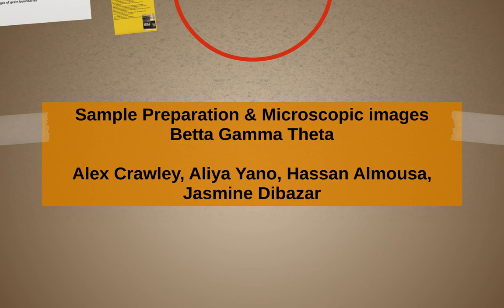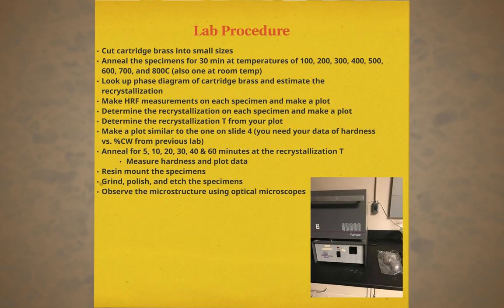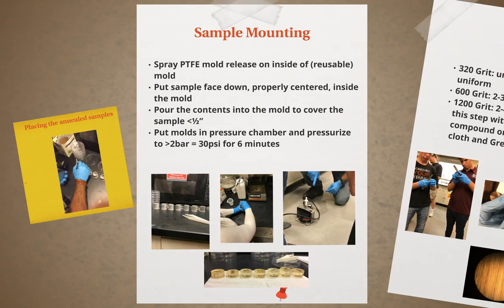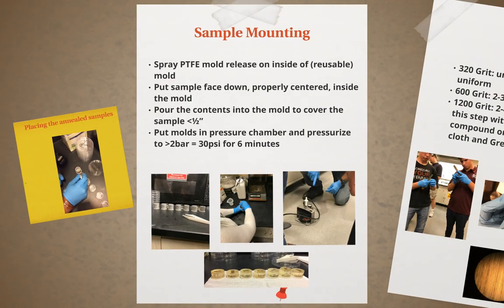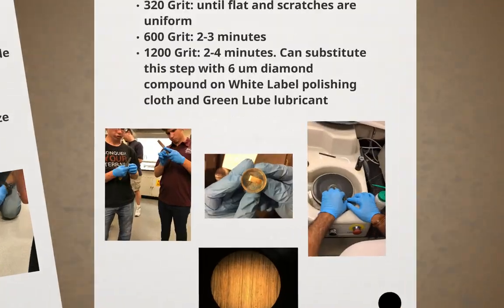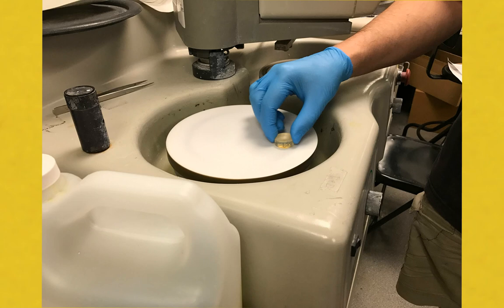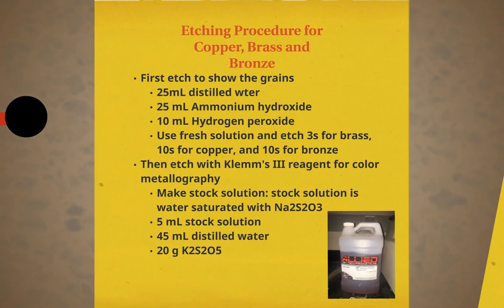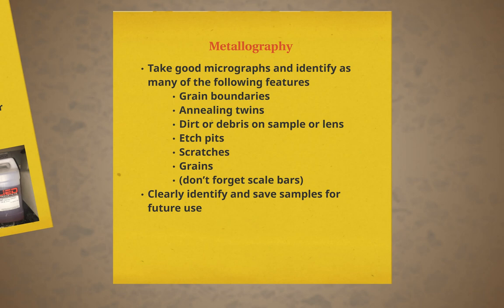Sample preparation & Microscopic images MSE421-ASU